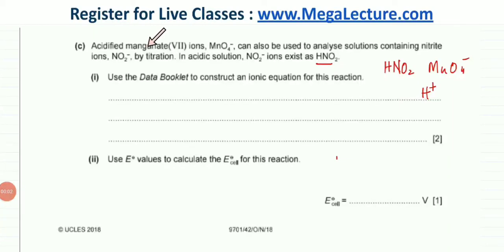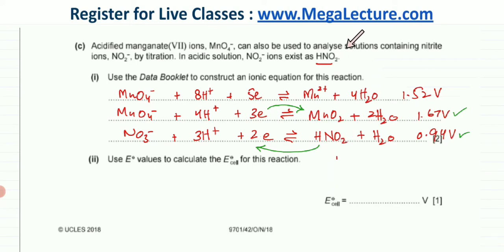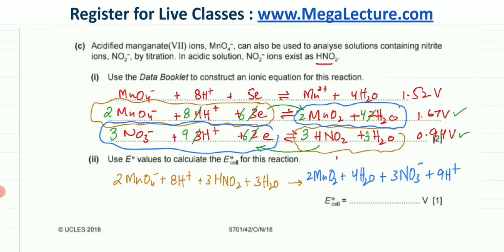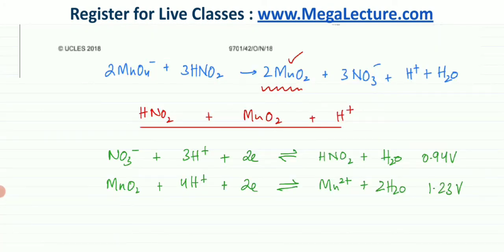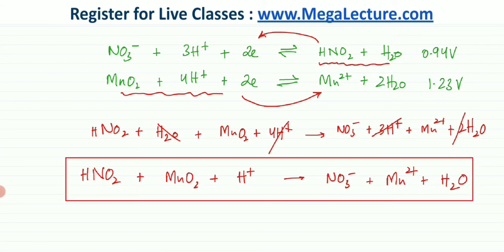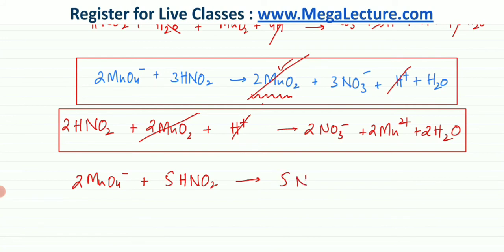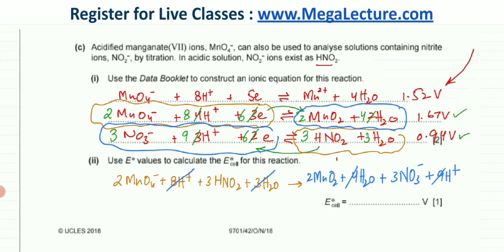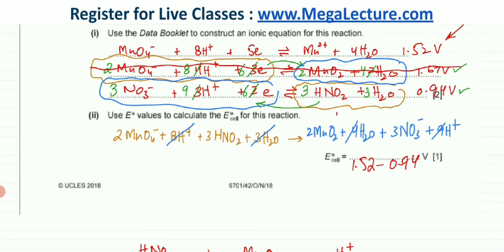9701/42/O/N/18 - Constructing redox equation - Oxidation Reduction Reaction - Redox Reaction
9701/42/O/N/18 - Constructing redox equation - Oxidation Reduction Reaction - Redox Reaction
(c)Acidifiedmanganate(VII) ions, MnO4–, can also be used to analyse solutions containing nitrite ions, NO2–, by titration. In acidic solution, NO2– ions exist as HNO2. (i) Use the Data Booklet to construct an ionic equation for this reaction. [2] (ii) Use E o values to calculate the for this reaction. = V [1]